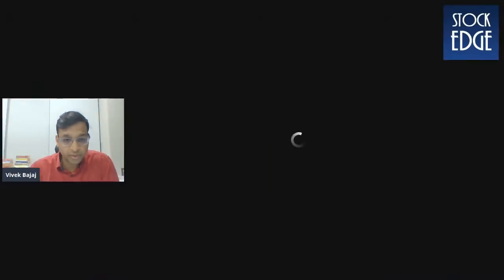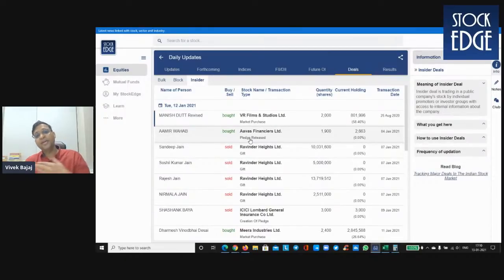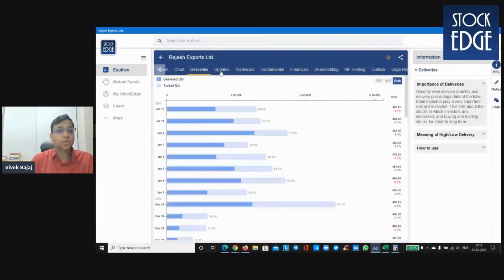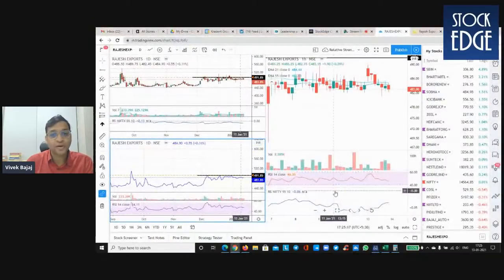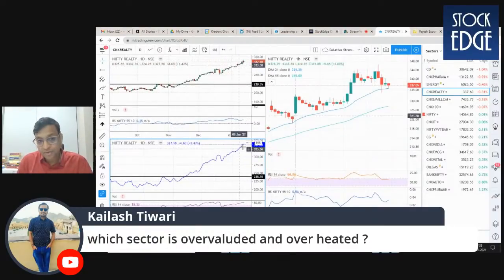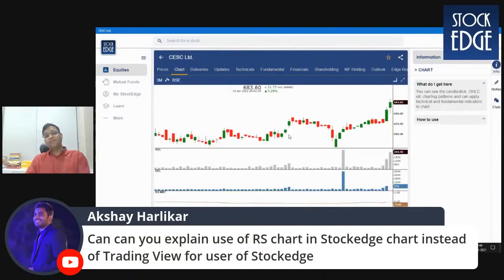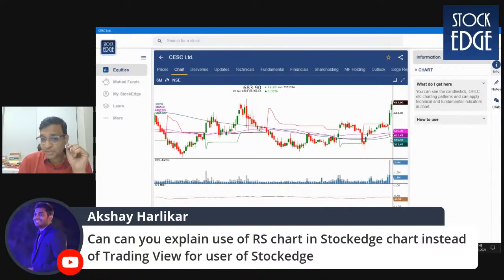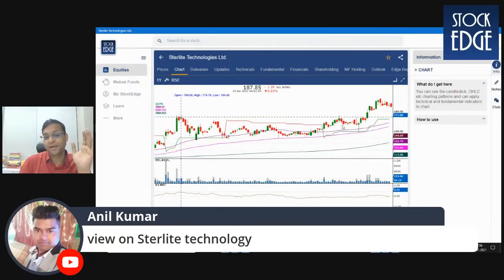Ask Me Anything with Vivek Bajaj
Every Wednesday from 5 PM our Co-Founder Mr. Vivek Bajaj will be conducting a live session for Stock Analysis using StockEdge App.

You all can get StockEdge premium Free for one month using code- VIV100